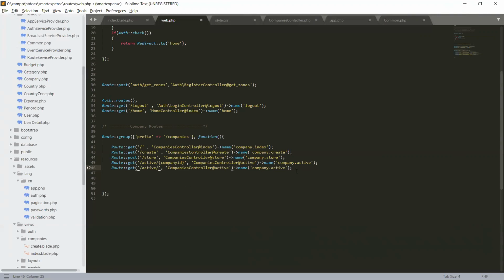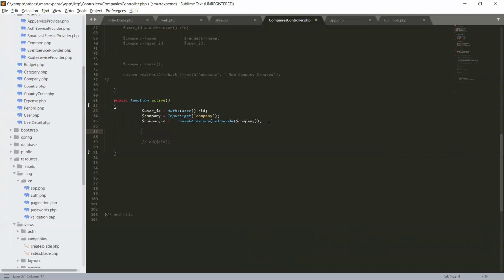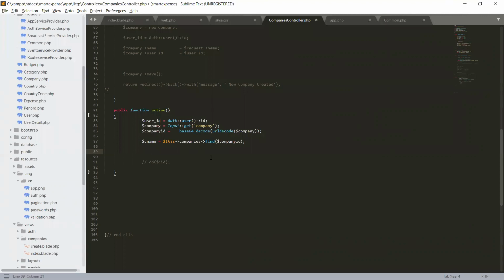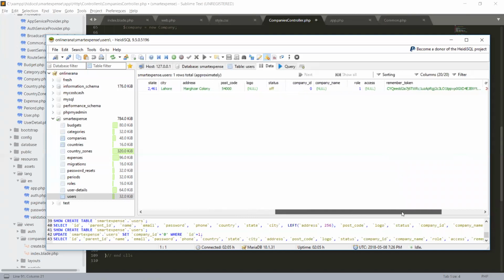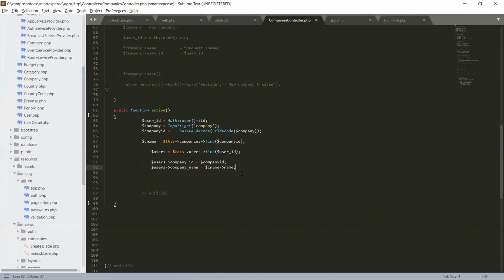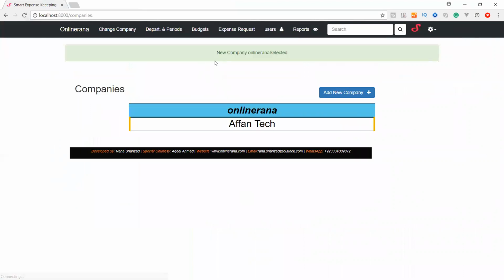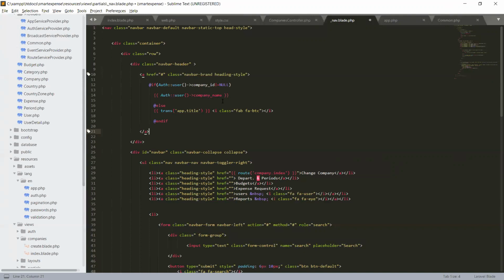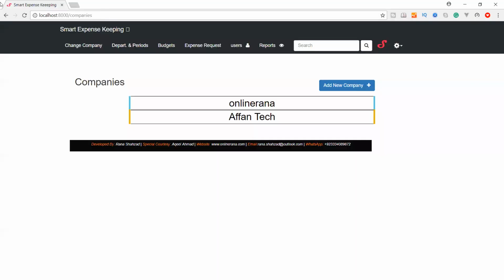72-Laravel Application | Laravel Project | CompanycCreating Active Method